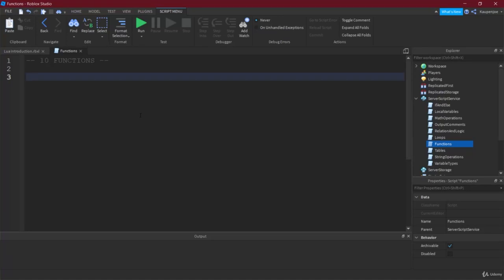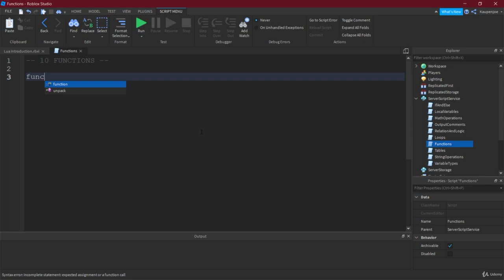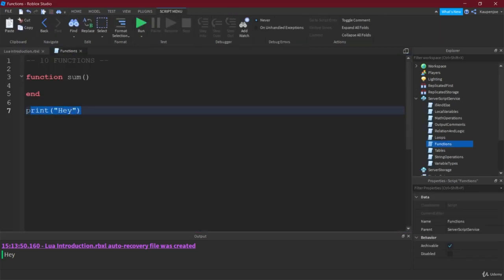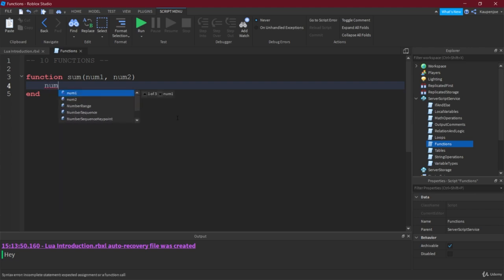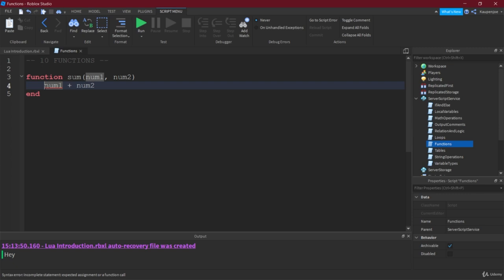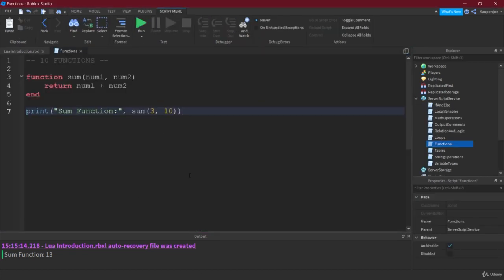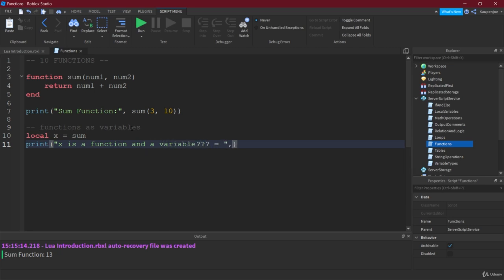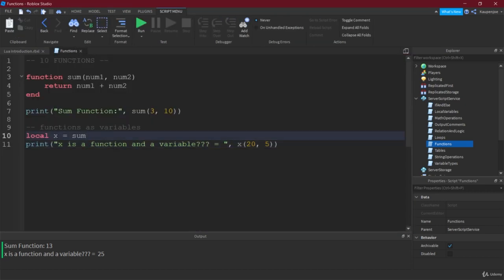Roblox and Lua 0211 Functions in Lua